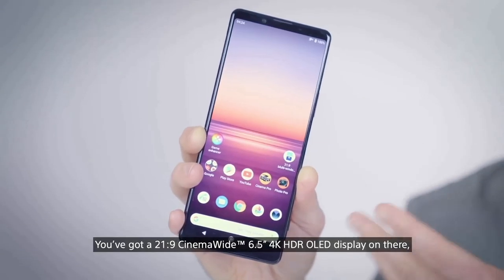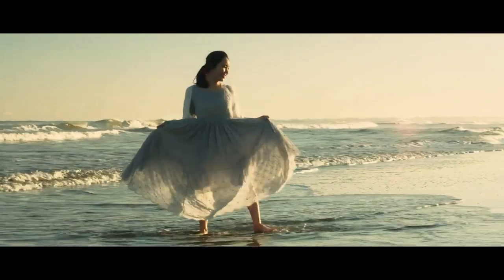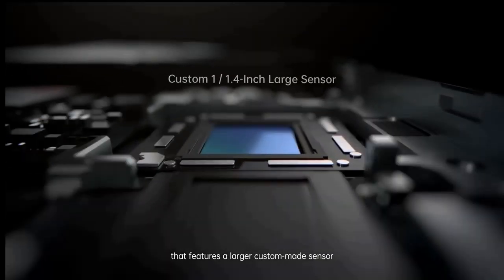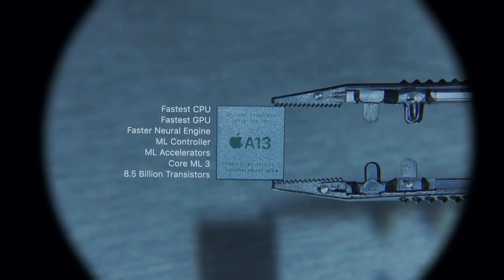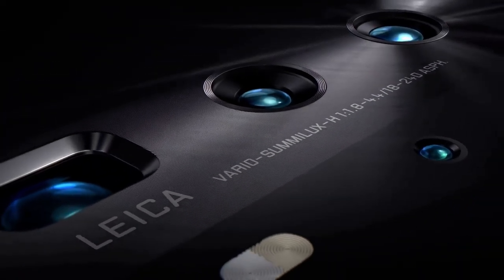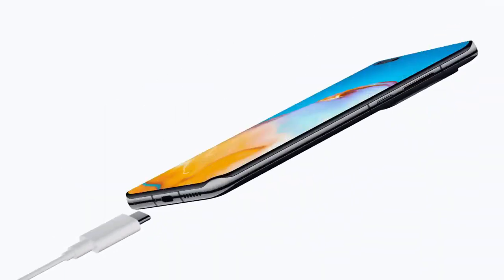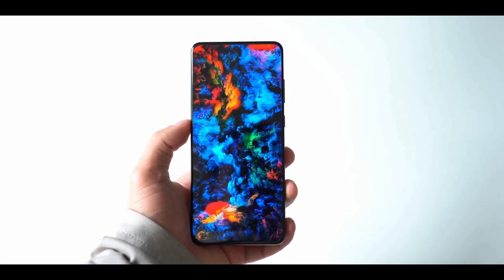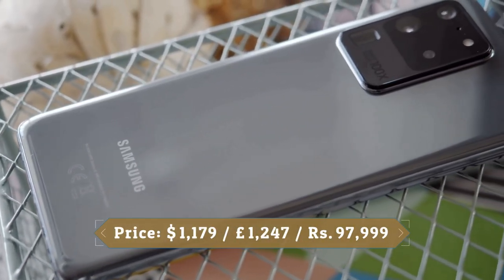Top 5 Best Camera Smartphone in June 2020